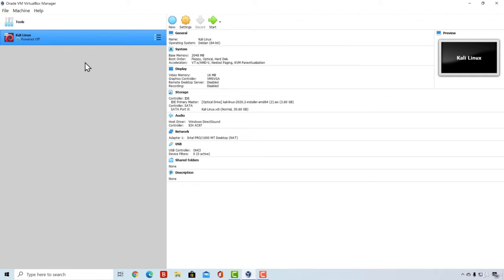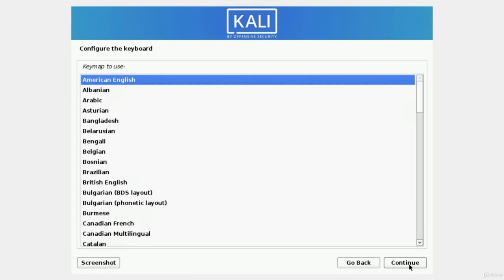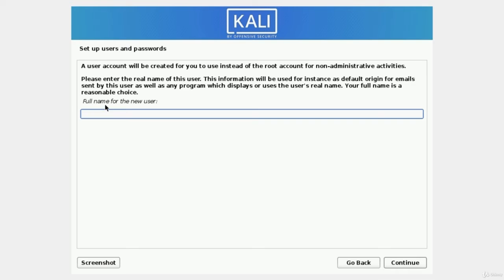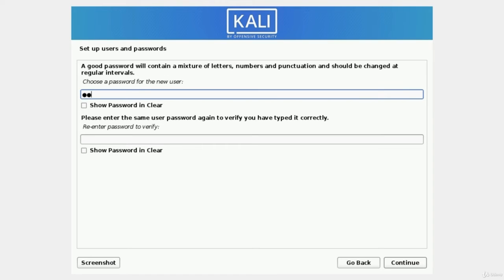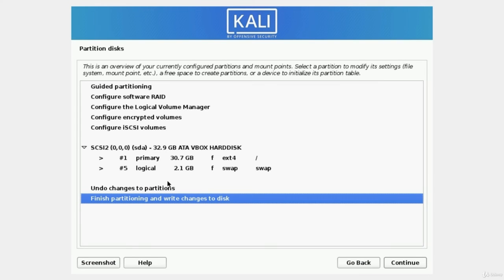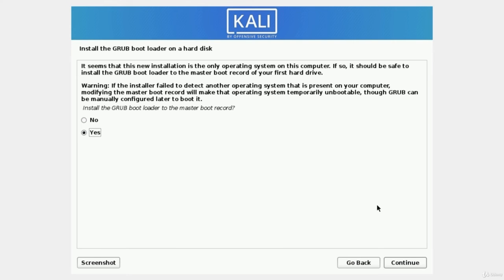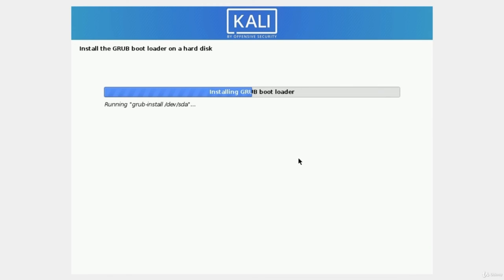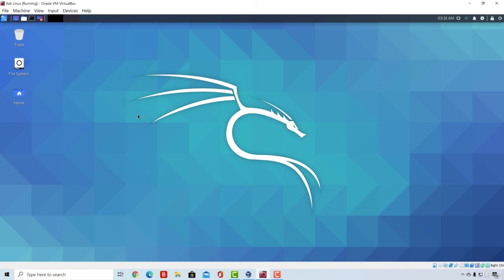Ethical Hacking || Zero to Mastery || #6 Installing Kali Linux Operating System